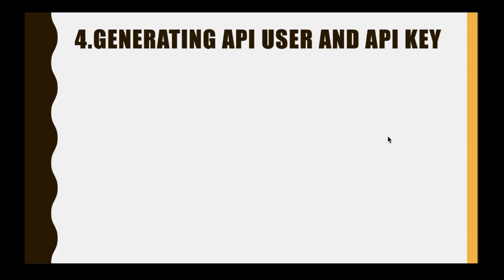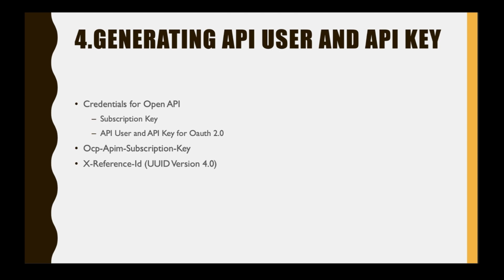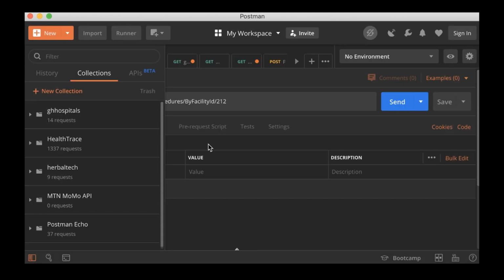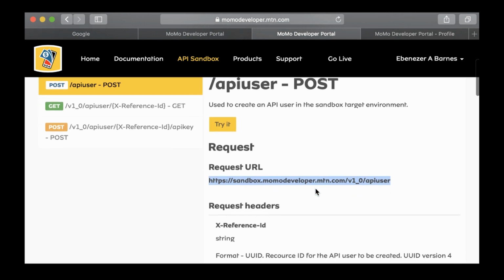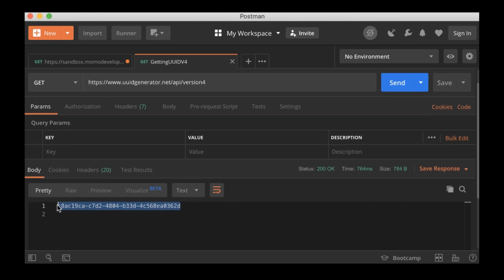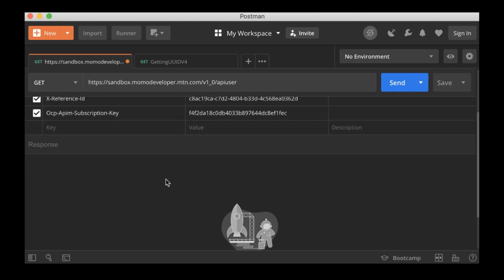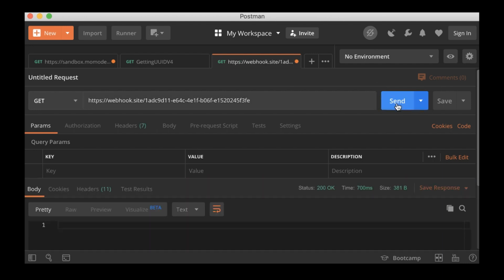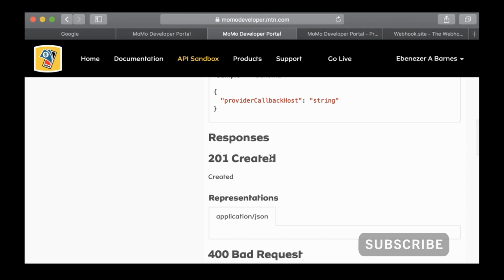MTN MoMo API - Part 2 - Creating Sandbox User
In this video we'll discuss the header params required to create a sandbox user, create sandbox user with sample ProviderCallbackHost, generate UUID version 4.